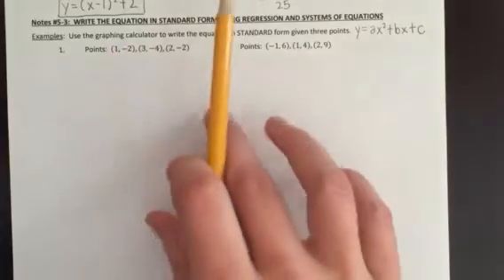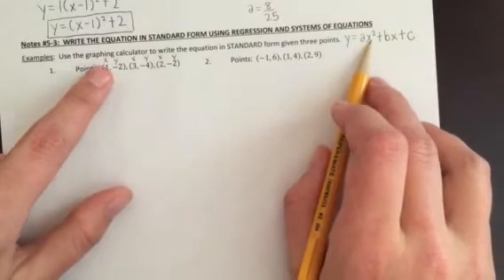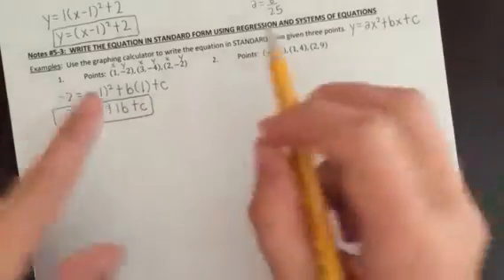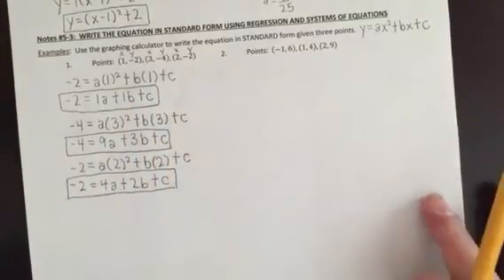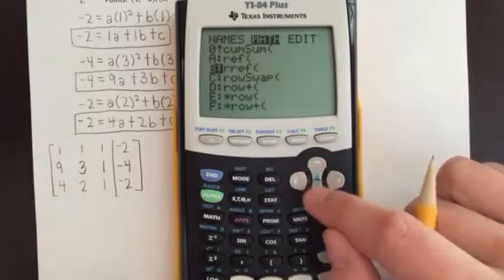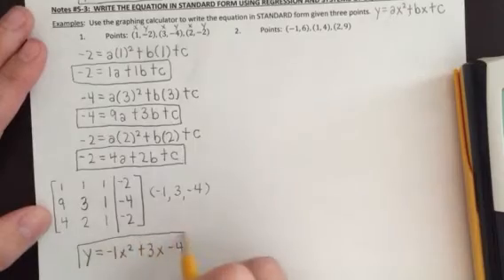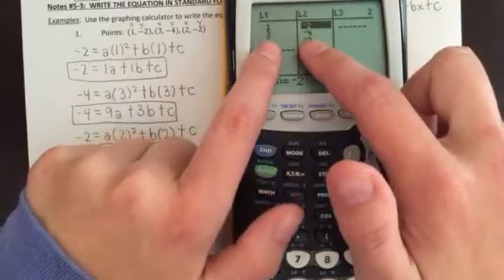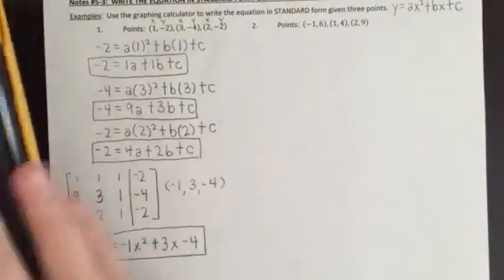5-3 Write Equation Given Three Points